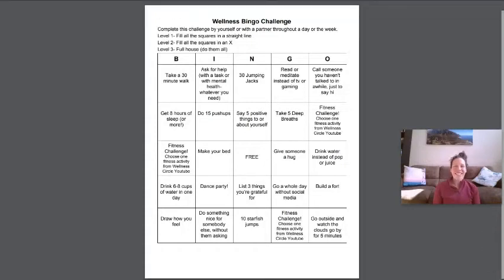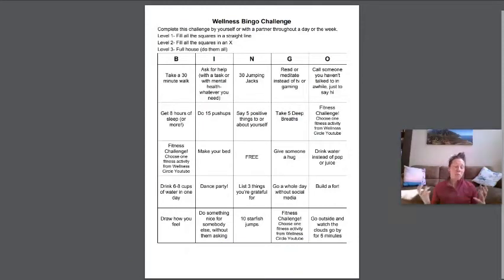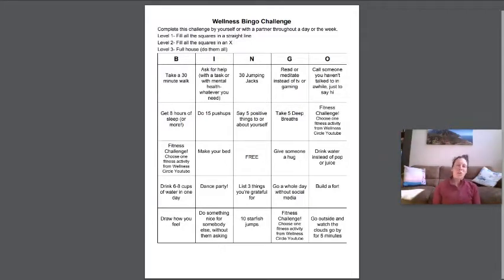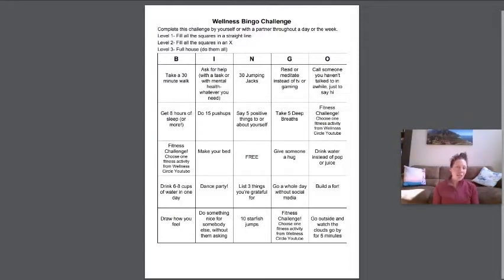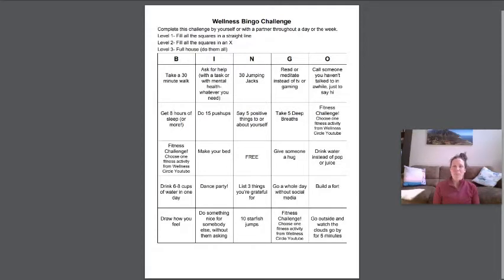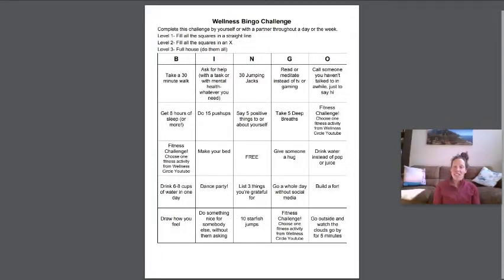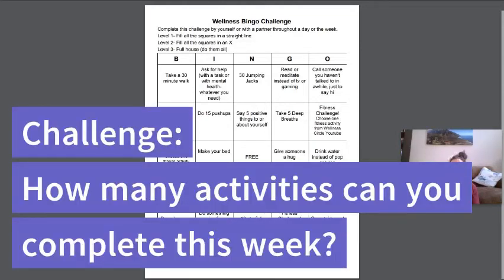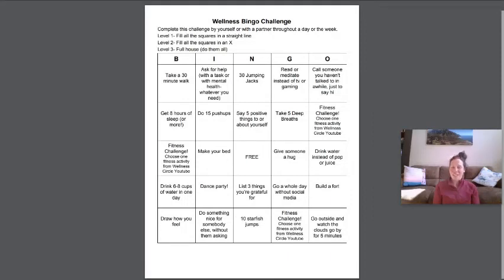Wellness Bingo Challenge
This week's challenge from Ms Murphy has activities that focus on mind, body, spirit, and emotion. Challenge a partner to see who can complete the BINGO activities first. Check out @exshawwellnesscircle on Instagram for a copy of the challenge sheet.